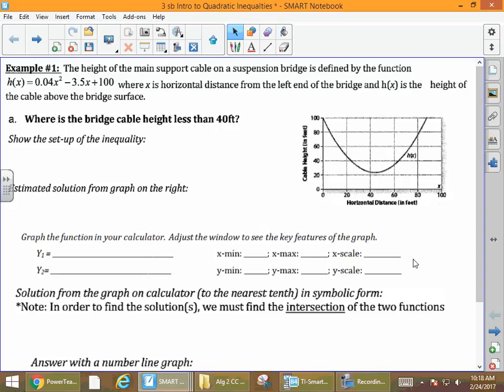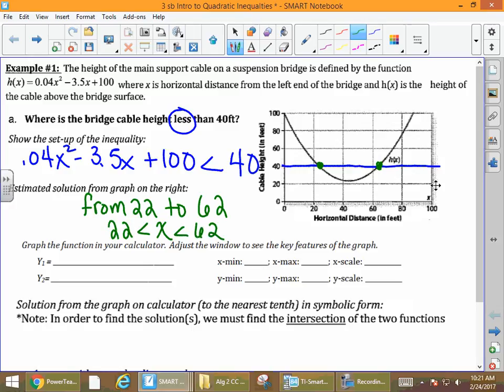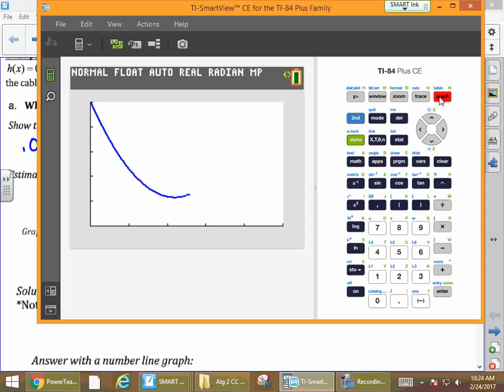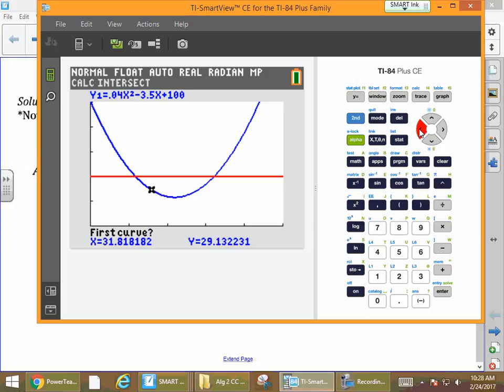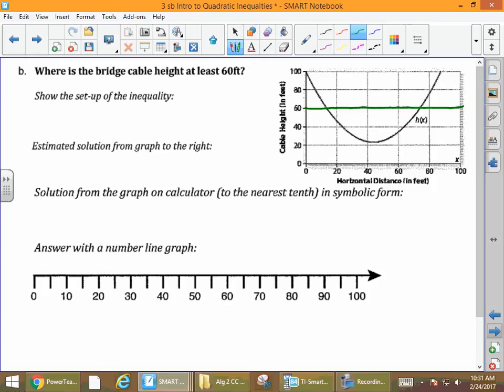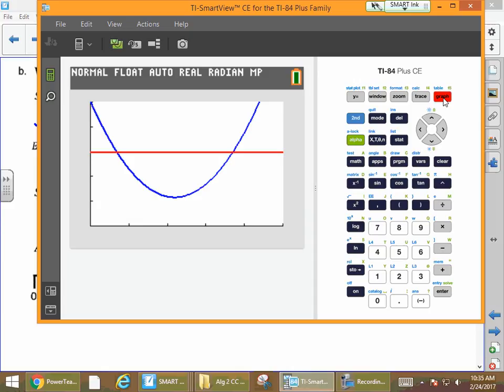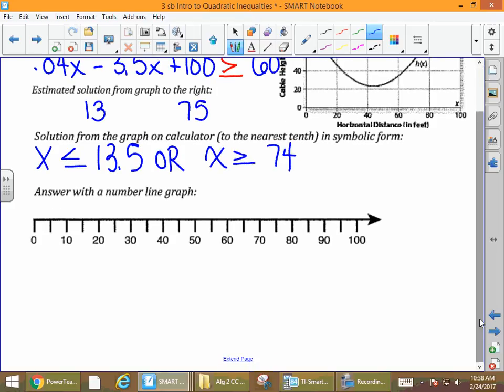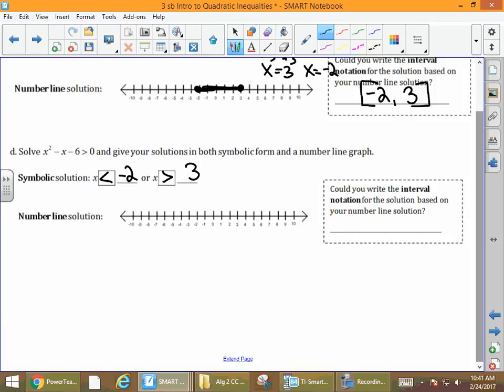notes Intro to quadratic inequalities